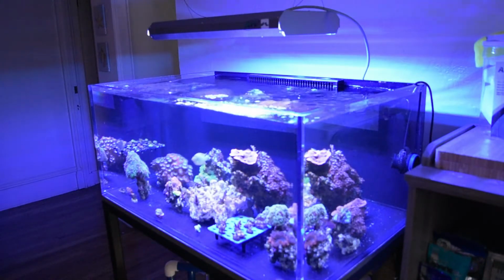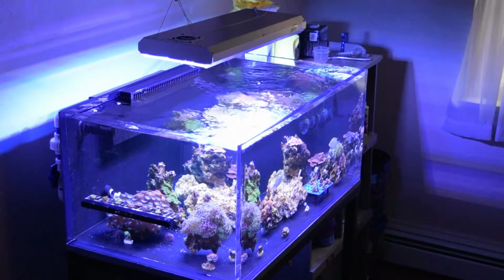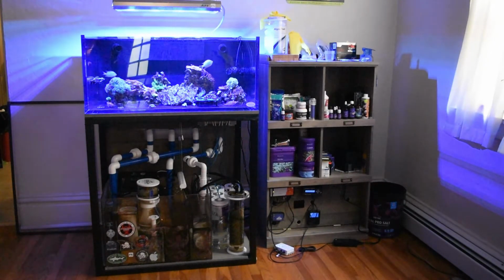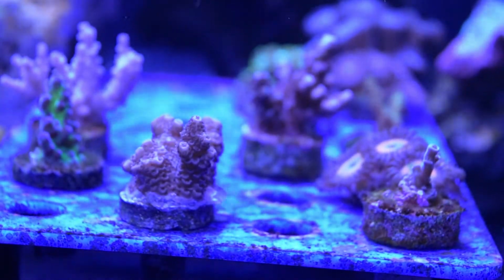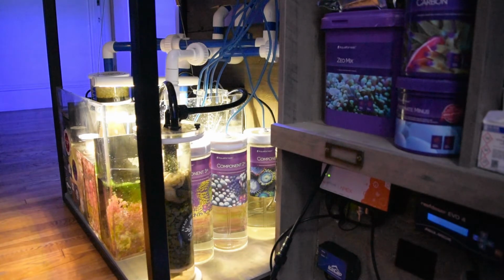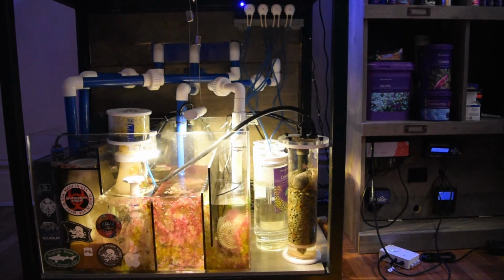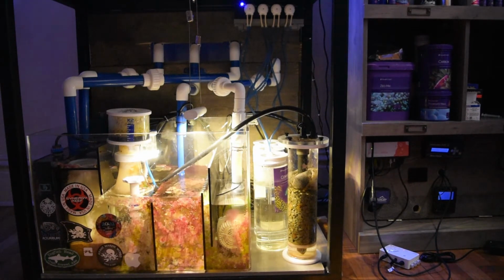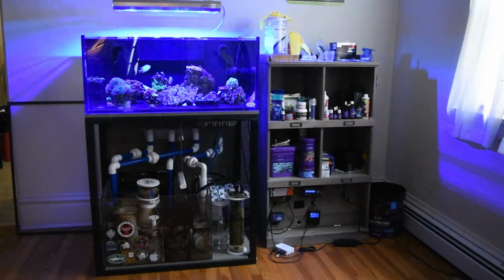American Aquariums Tank Update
New tank is up! check them out for your custom tank needs.  Also 6th month update using Aquaforest products.